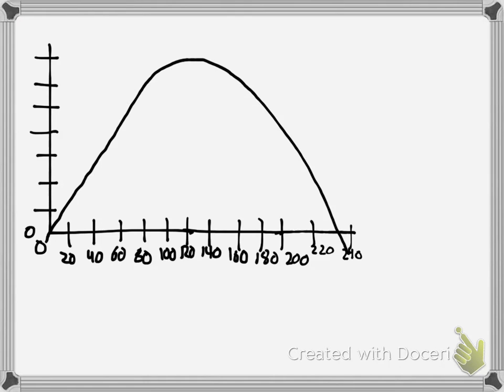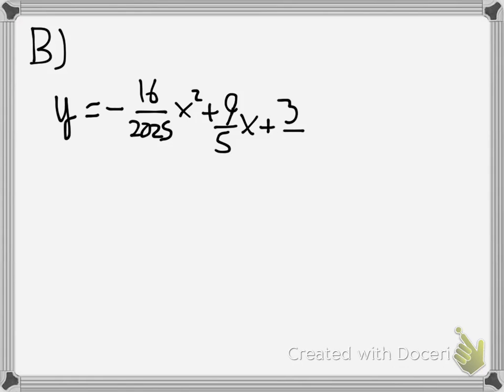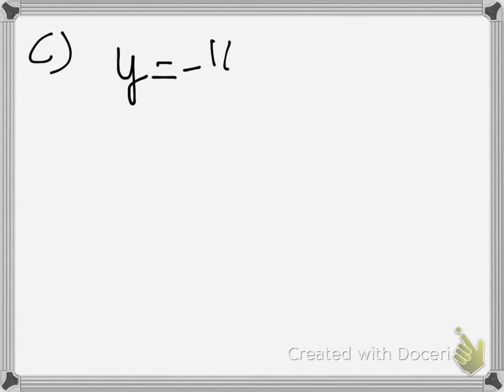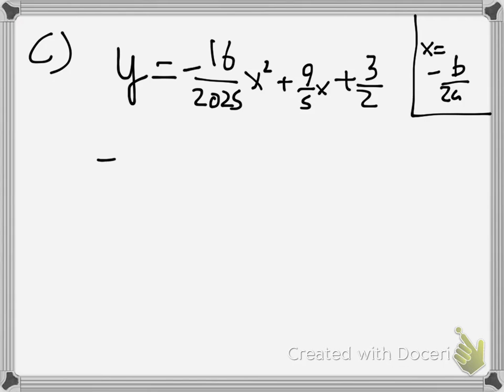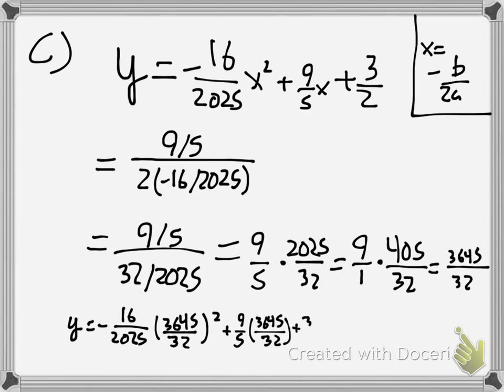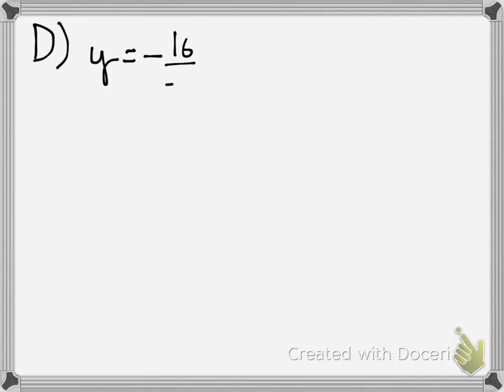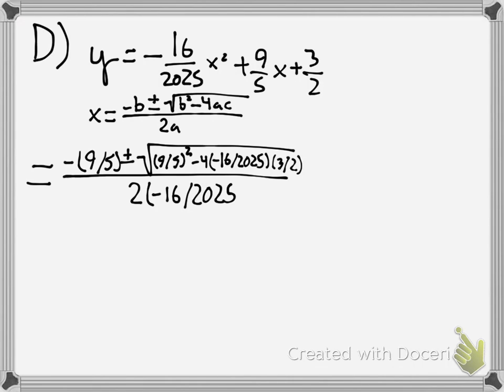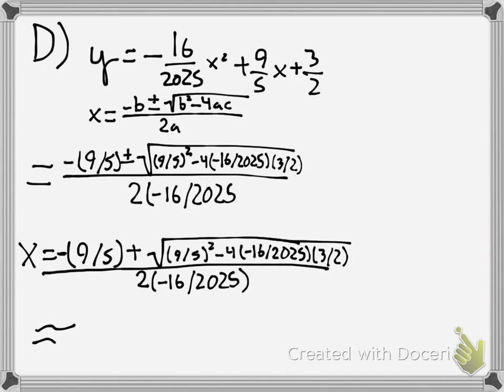Height of a Projectile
The Work for "Height of a Projectile"